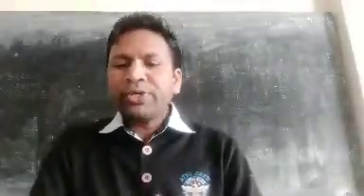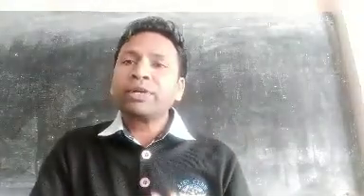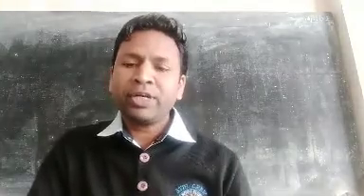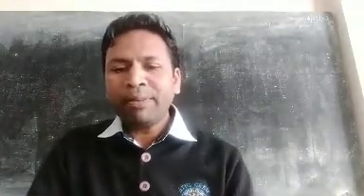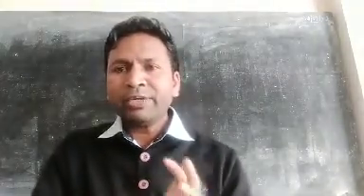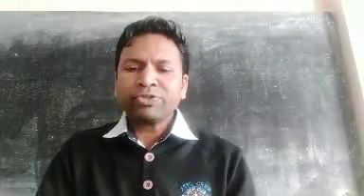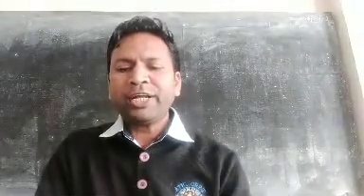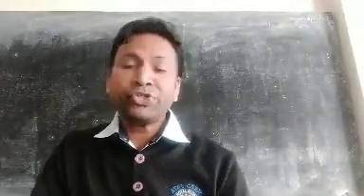ch 10 Geo VIII (3)